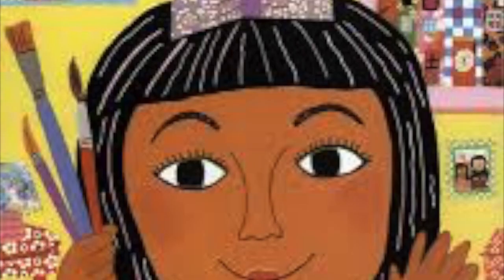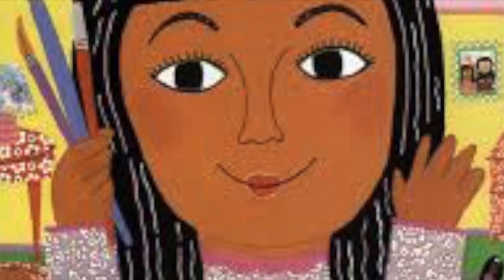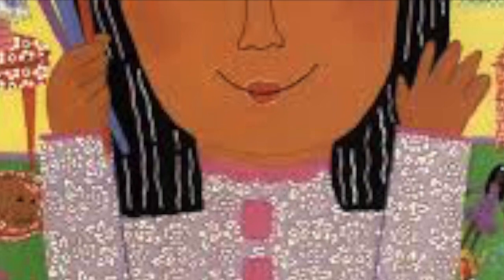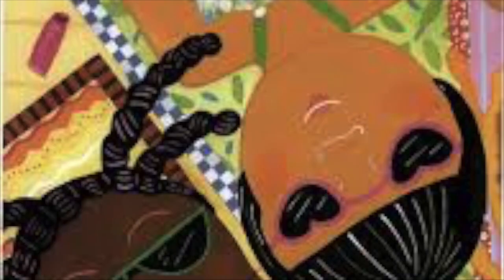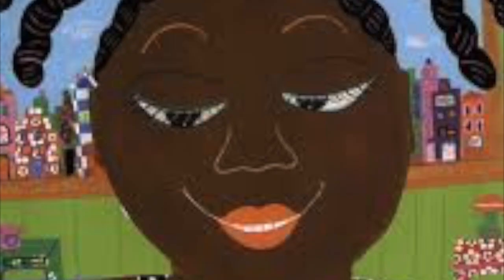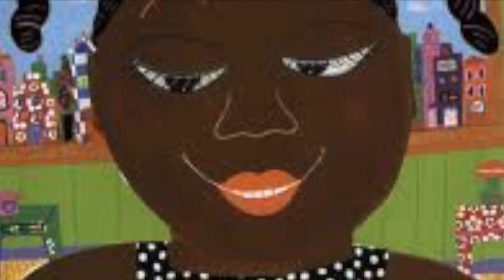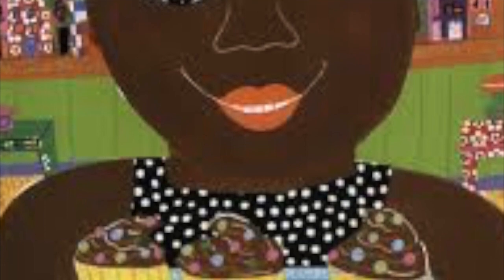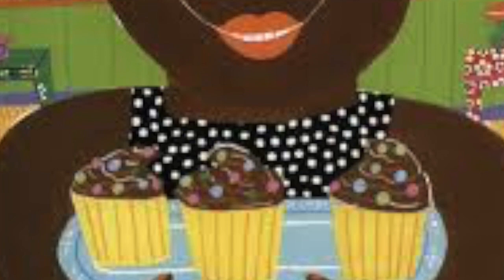My Movie 3